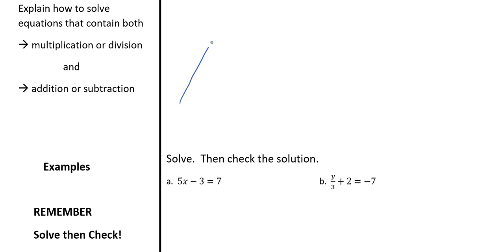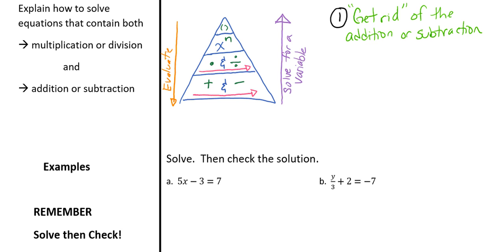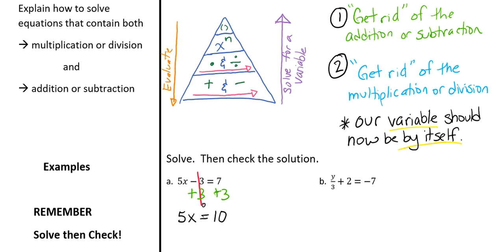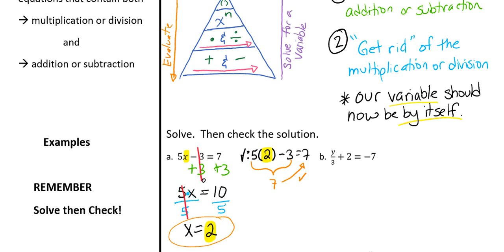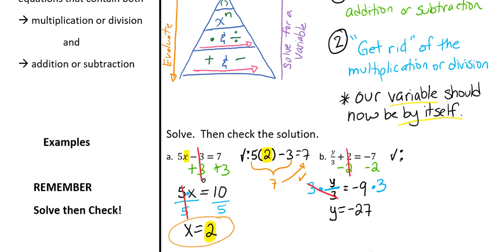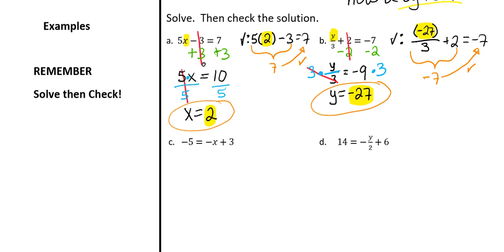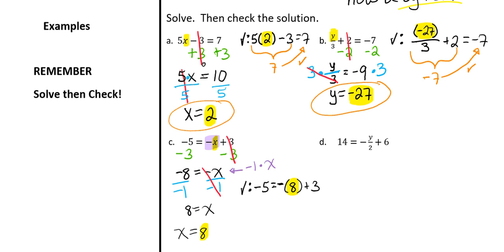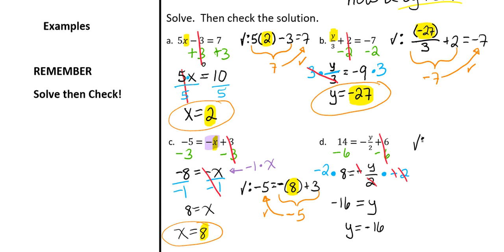Solving 2 Step Equations Review Video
This video goes over how to solve a 2-step equation for a variable.